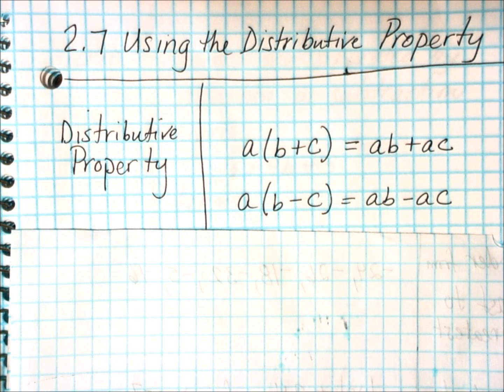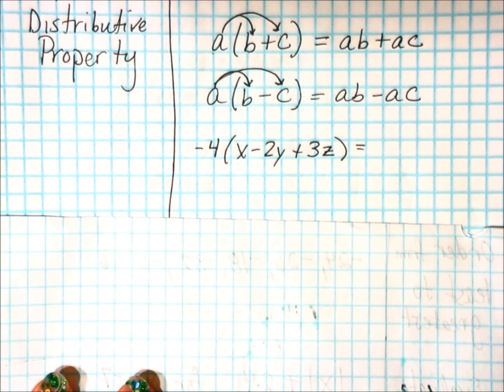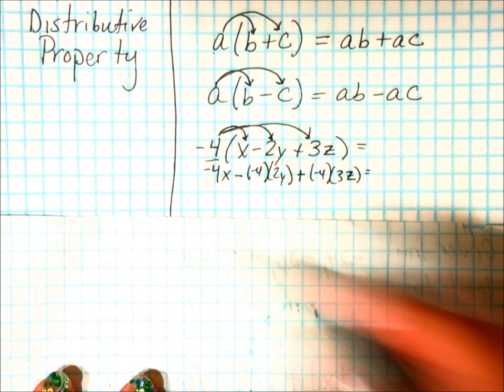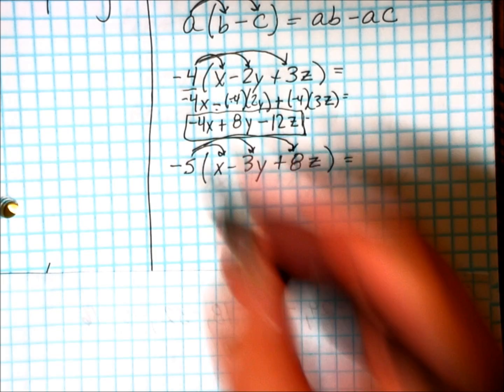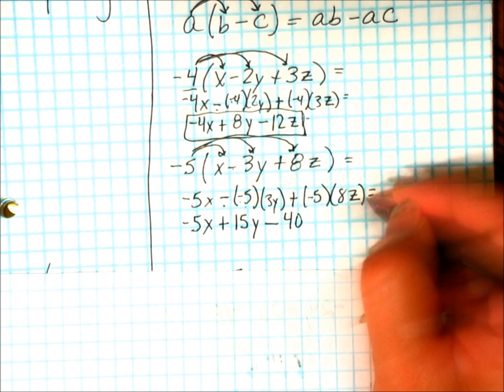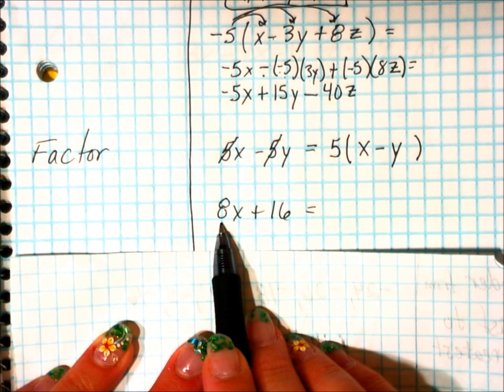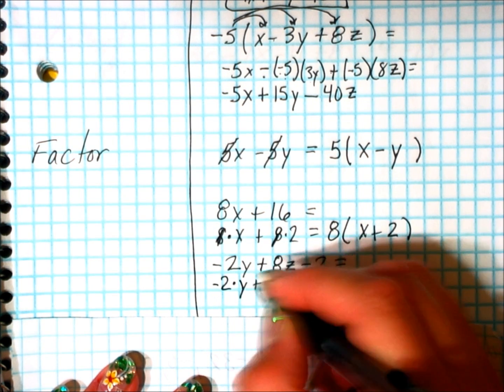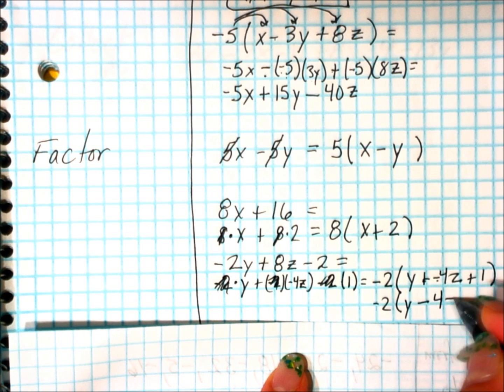2.7 Using the Distributive Property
2.7 Using the Distributive Property